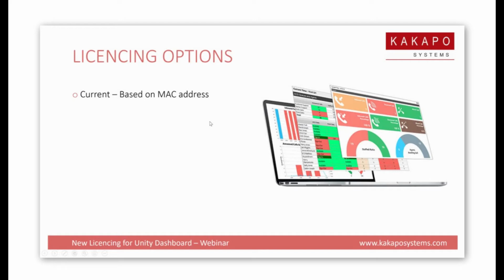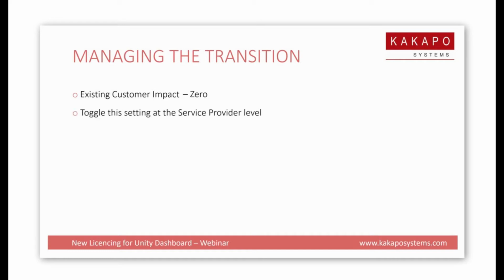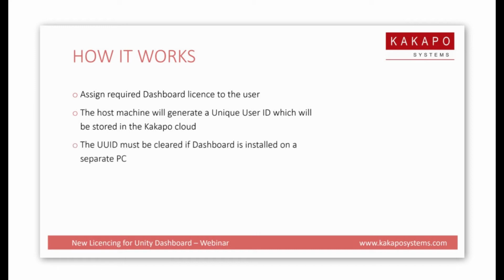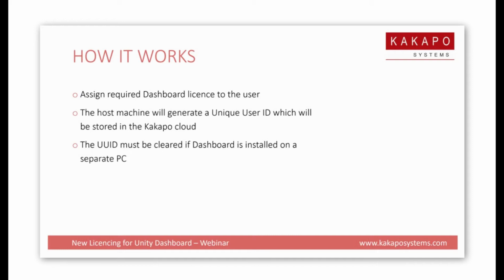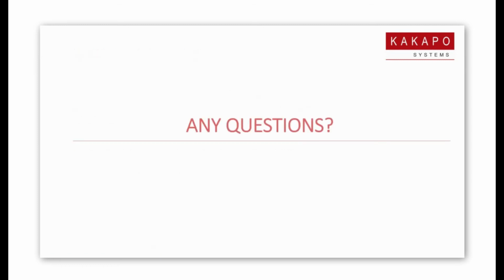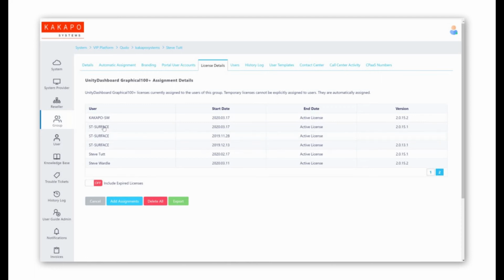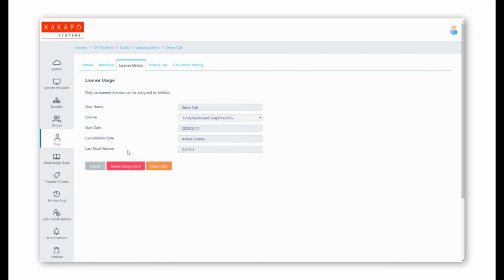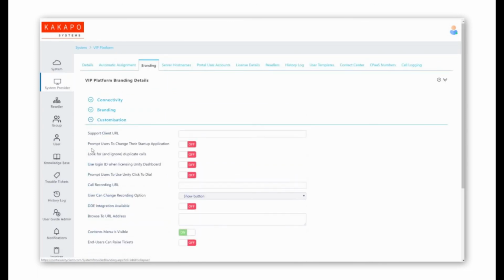Webinar: Licencing Unity Dashboard by Kakapo Systems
Join us for our latest Unity Dashboard webinar where we will be showcasing the latest updates and important information about new licensing protocols.